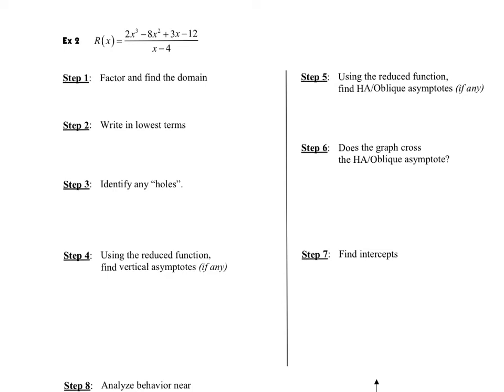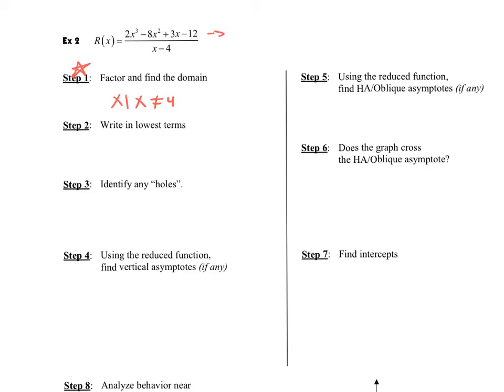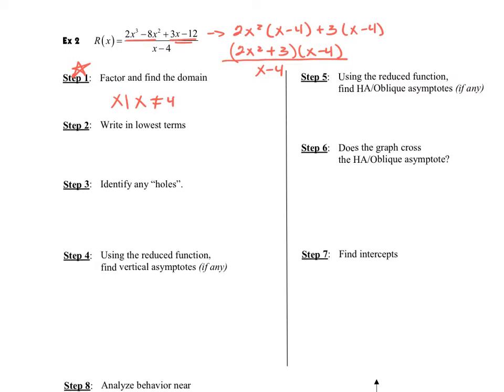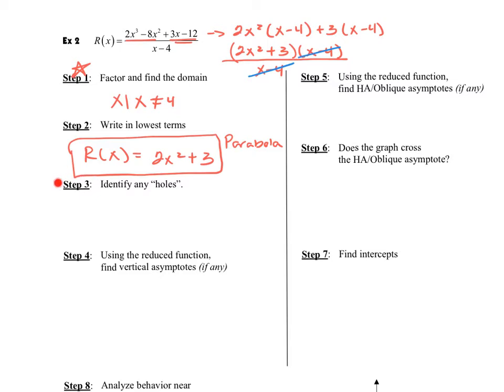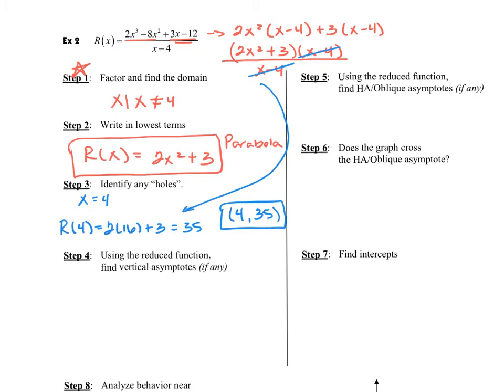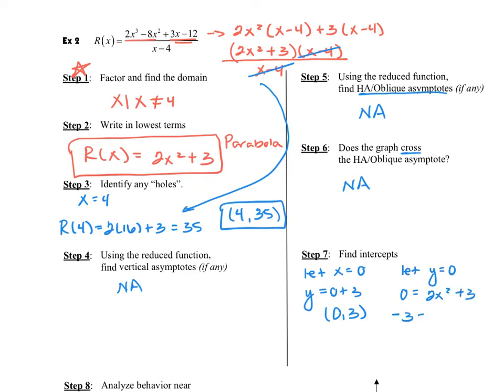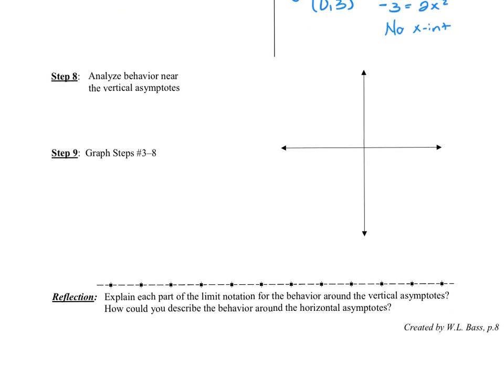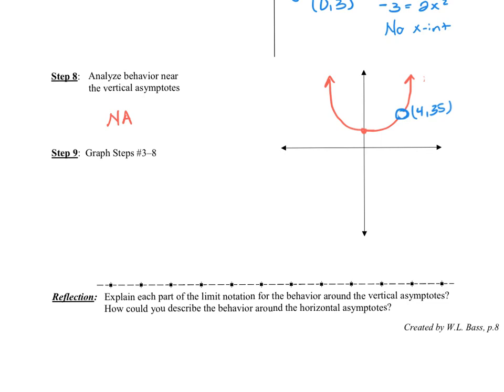P6 4.3 Graphing Rat’l Fctns Ex 2